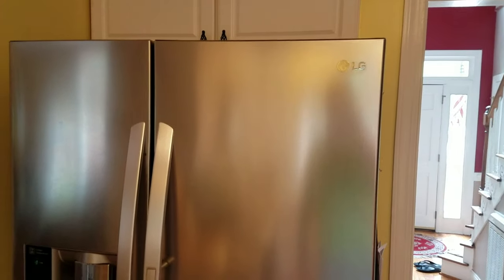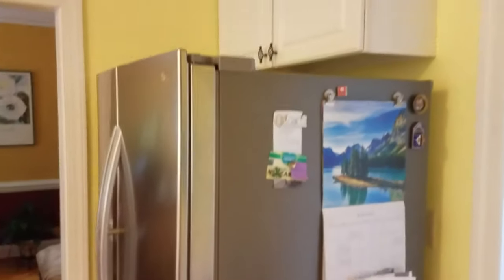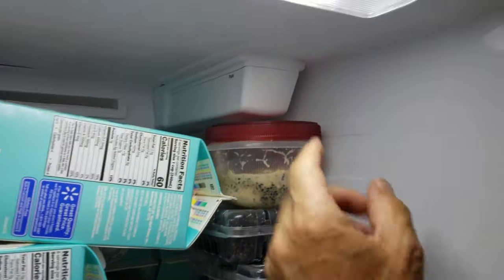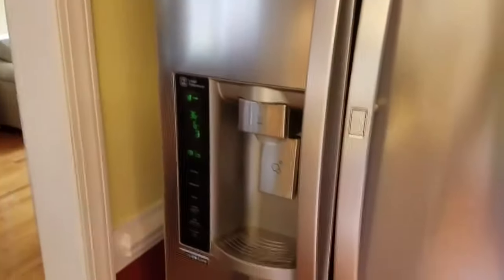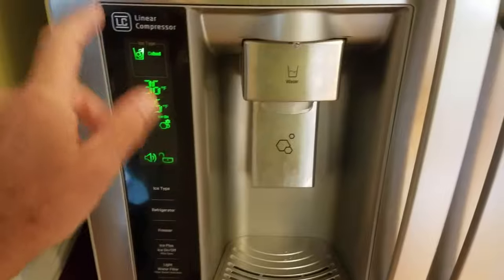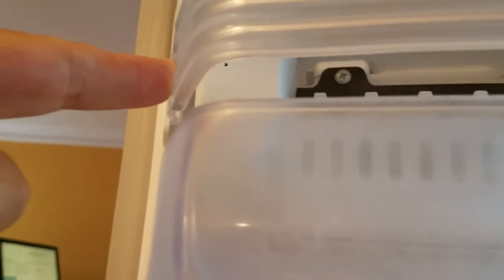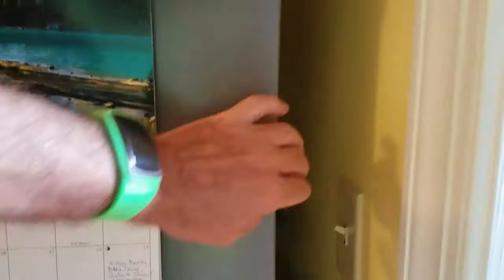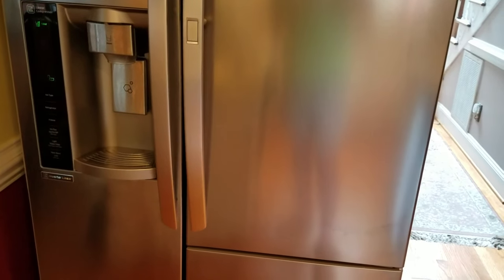LG Freezer/Fridge not working - fixed!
Do you own one of the new generation LG refrigerators/Freezers?  In this video, I show you how I fixed it.  My unit went dead after being about 2.5 years old.  It took about 24 to 36 hrs for us to notice that the food was getting defrosted.  After trying several "tricks" that we saw on YouTube and others, we decided to call LG customer service.  I describe my experience and it's outcome. This worked for many, but not everyone!